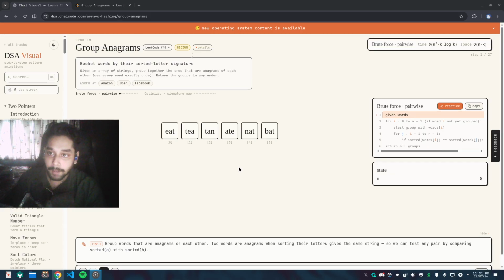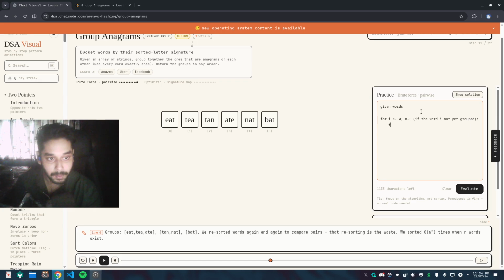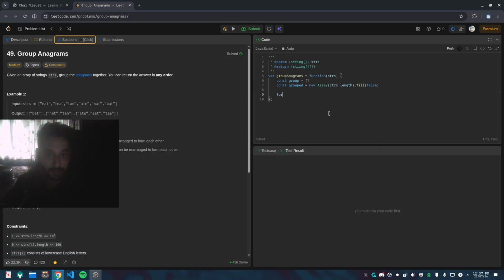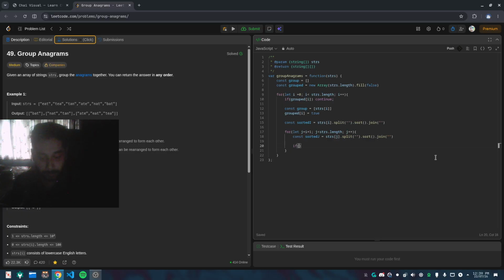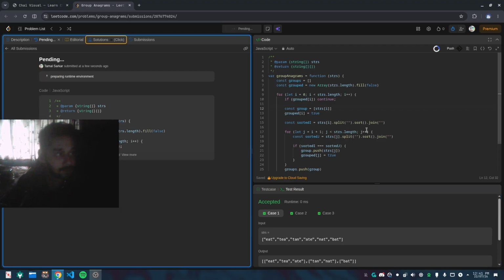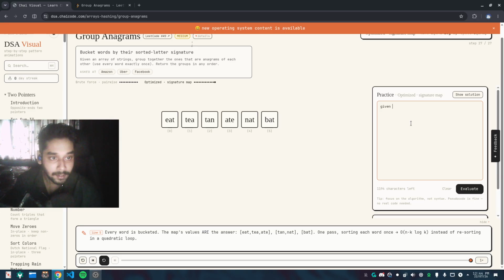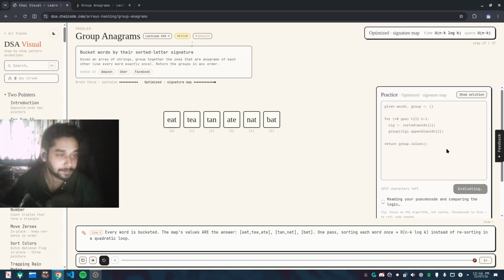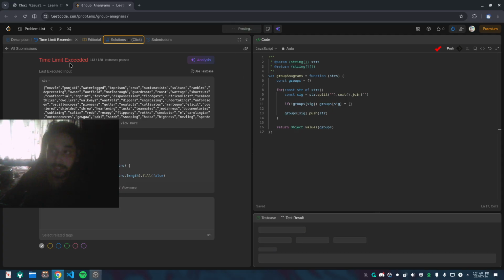49. Group Anagrams